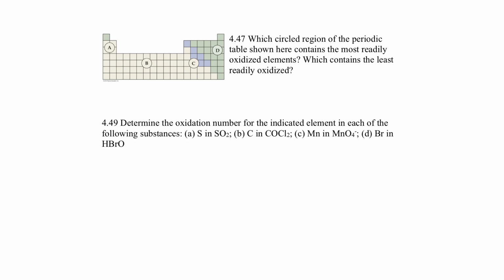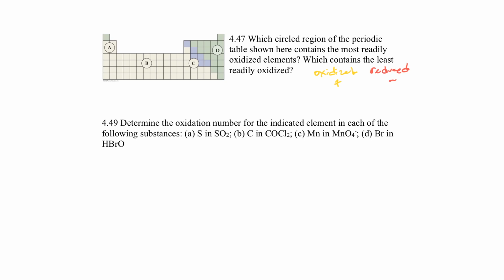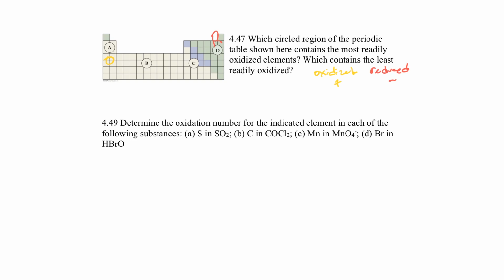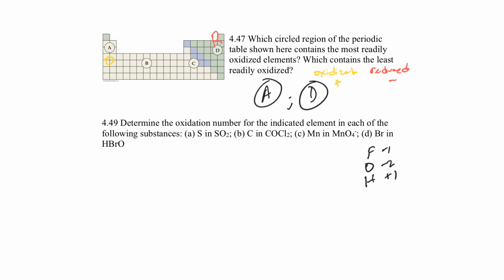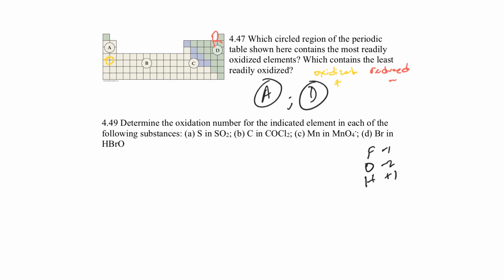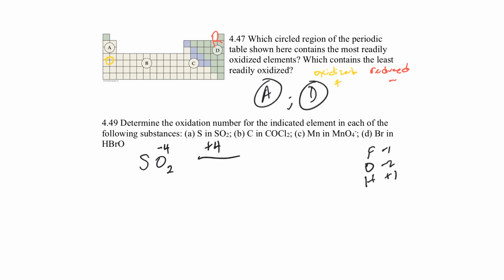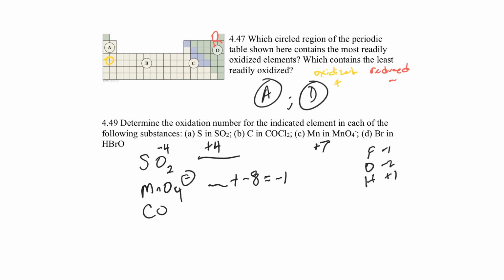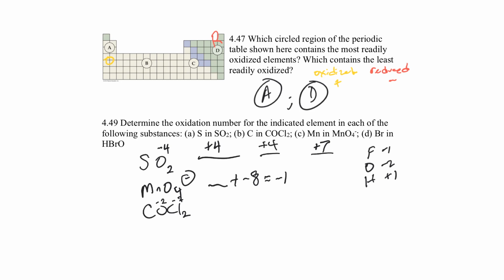Chemistry Central Science 4.47 and 4.49